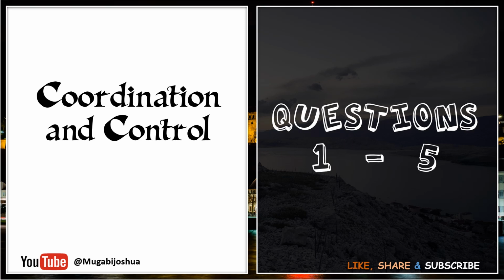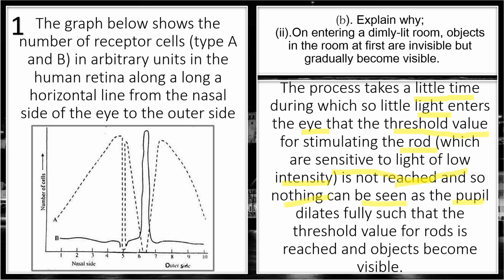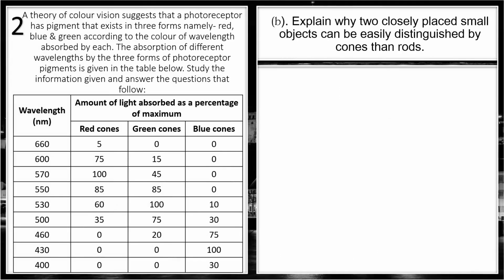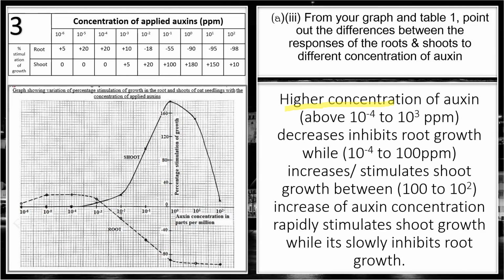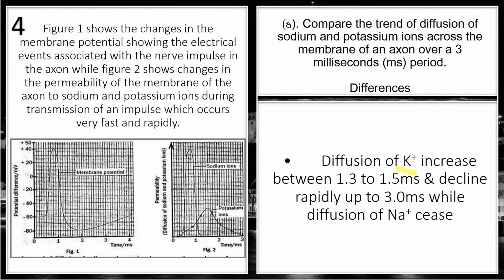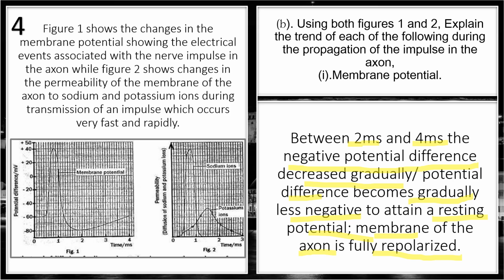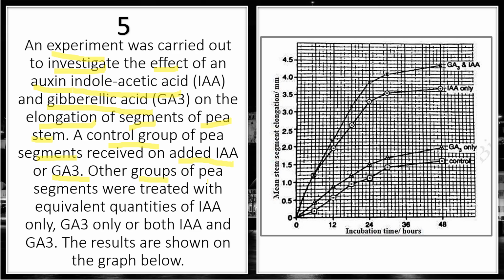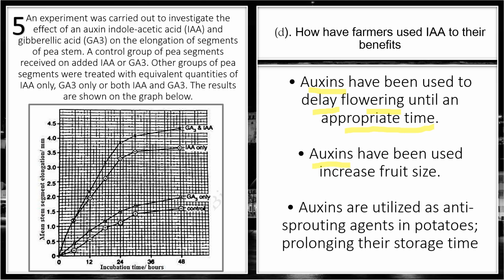Coordination 1-5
In bright surrounding circular muscles are contracted and the pupil is constricted; this reduces the amount of light entering the eye; and reduces over stimulation of the cone cells.